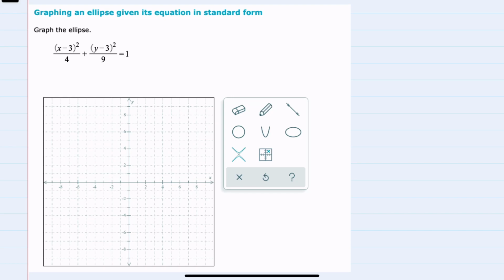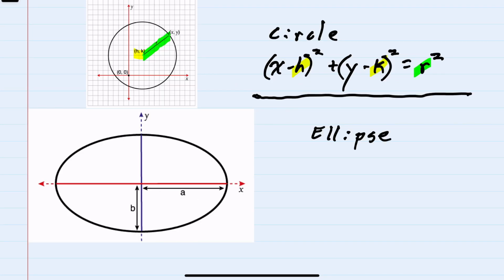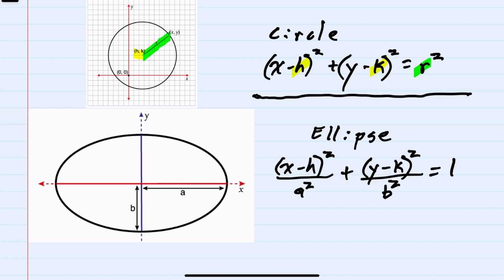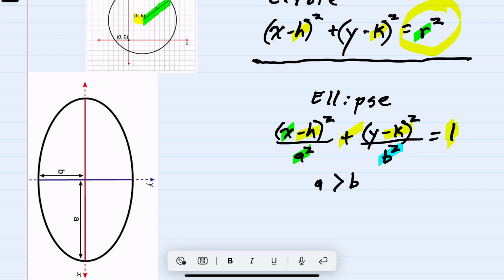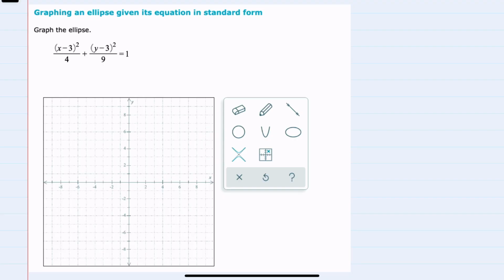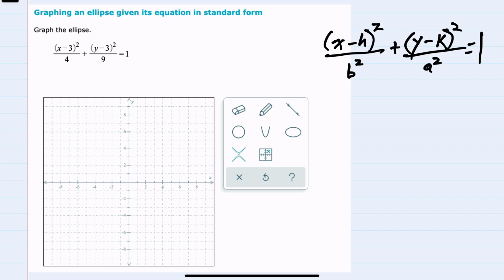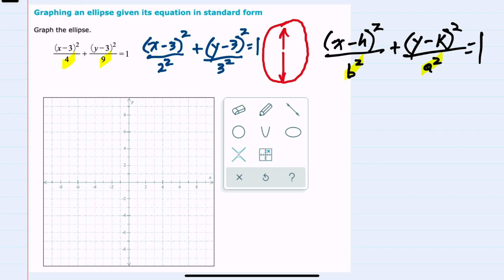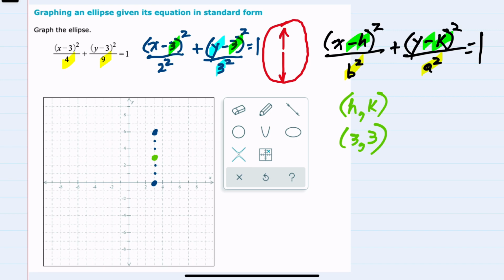ALEKS | Graphing an ellipse given its equation in standard form